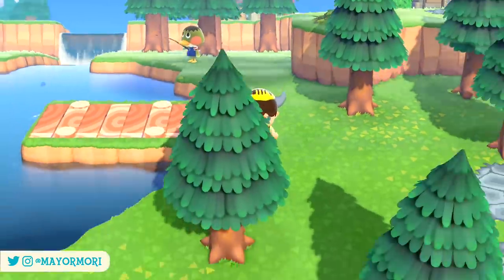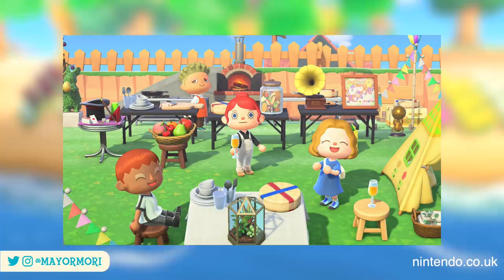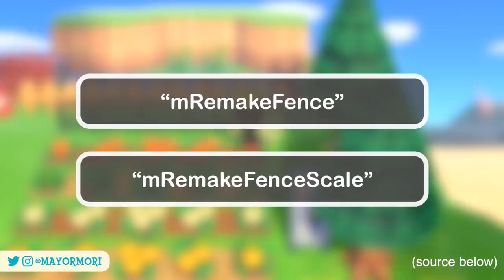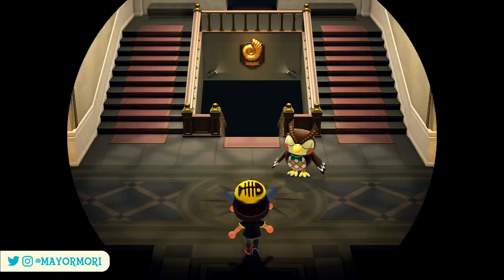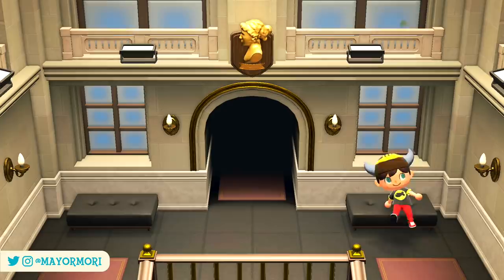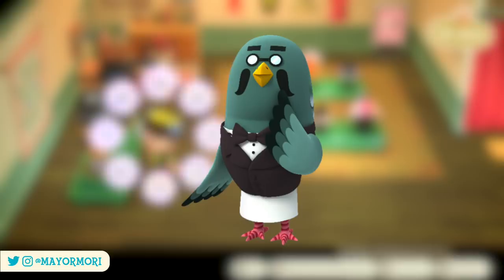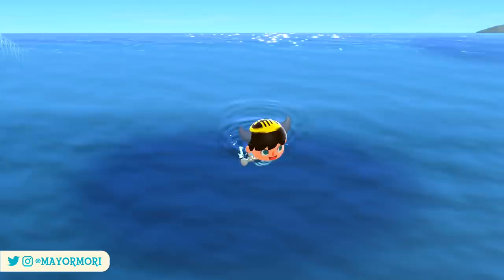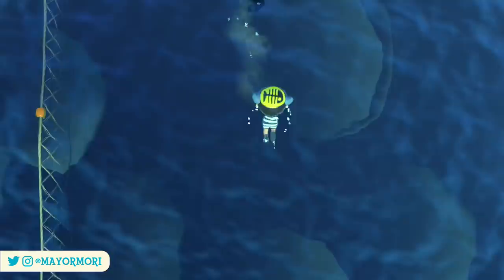Animal Crossing New Horizons FENCE CUSTOMISATION REVEALED (Museum Upgrade & Cafe Details)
A guide to ACNH & 3 New Features that were discovered
►'Like' for FENCE CUSTOMISATION ⛏🎨

Today we take a look at the latest information surrounding Animal Crossing New Horizons.
Since the 1.10 May update, many holidays, events and exclusive items have been revealed, but several new features may be in the works too!
Keywords from within the game suggest new features may be released in the near future, including fence customisation, a museum upgrade (or new level) and even a cafe.
Some of these features have been talked about for months within the Animal Crossing community, so to see hints about these features is very exciting.
If a cafe was added to the game, would you want a stand-alone building, or for it to be apart of the Museum? Let us know 🥰

Chapters:
► 00:00 Opening
► 00:20 Update Recap
► 01:11 ACNH Fence Customisation
► 02:19 ACNH Museum Upgrade
► 03:13 ACNH Cafe & Brewster
► 04:25 Conclusion
► 05:17 Support
► 06:01 Outro

Today's word of the day is... 🥁🥁🥁... "BREWSTER", just because I think nearly everyone will have something to say about this lol ❤️
So if you read this far in the description, please post "BREWSTER" in the comments, just to let me know 🙏